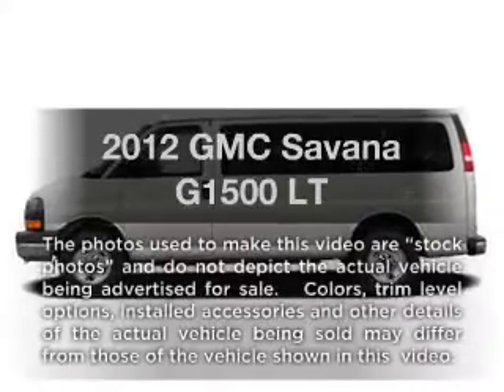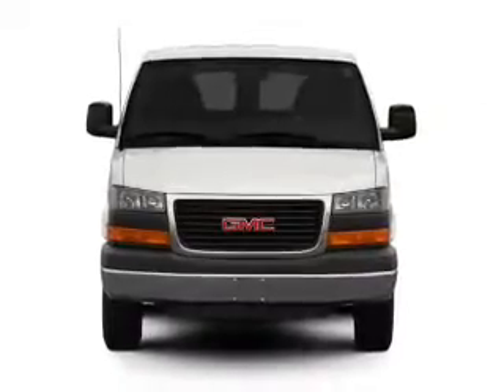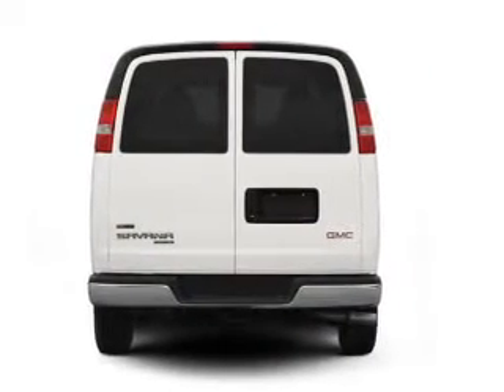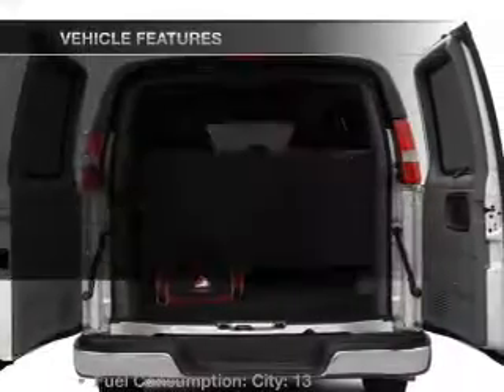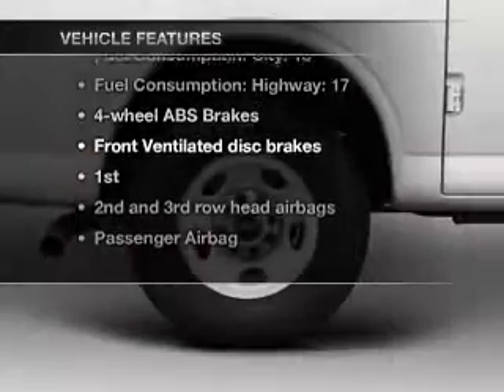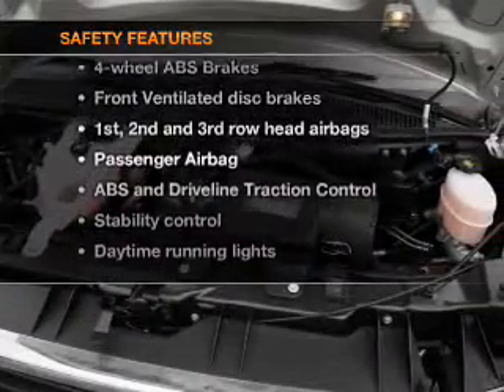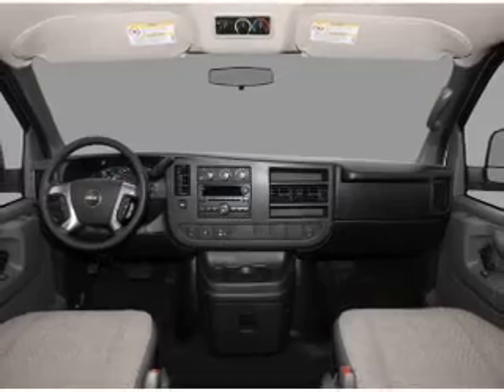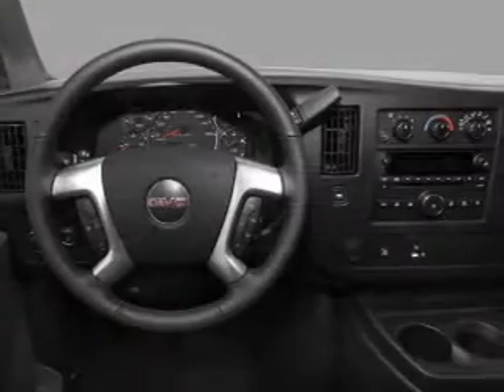2012 GMC Savana G1500 - Homosassa FL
Year: 2012
Make: GMC
Model: Savana G1500
Trim: LT
Engine: 5.3 liter 8 cylinder 16 valve
Transmission: 4-Speed Automatic
Color: Beige
Mileage: 17
Address:
1275 S Suncoast Blvd